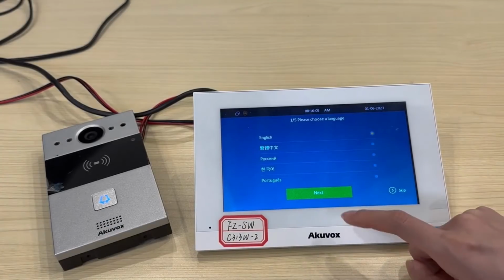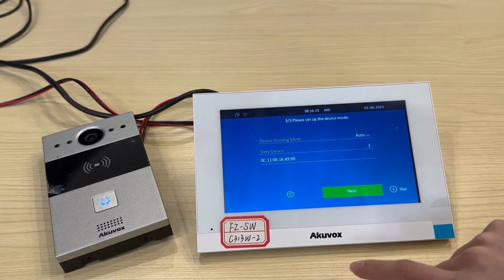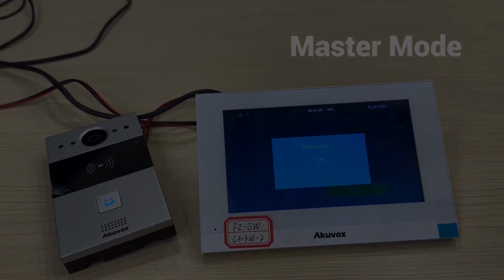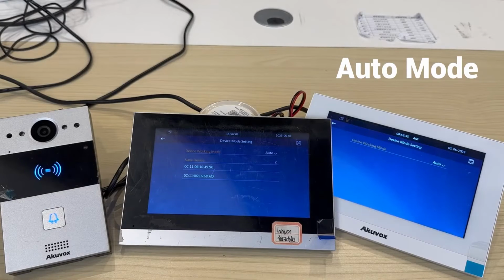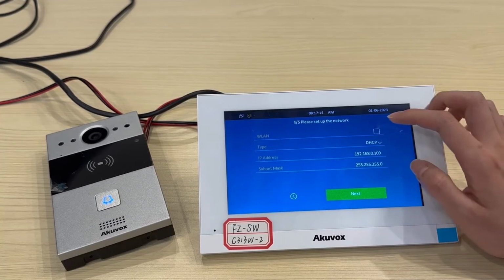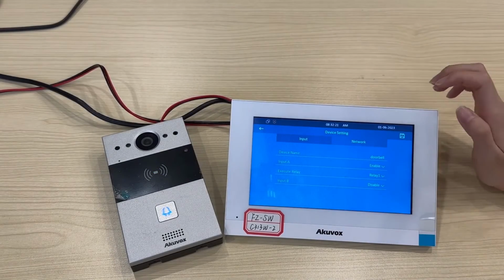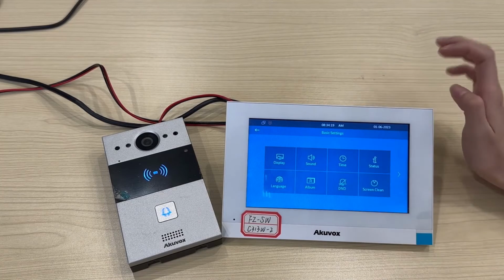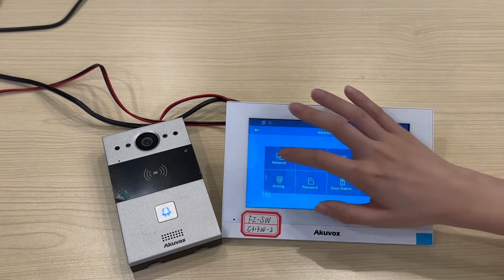Akuvox 2 Wire Device Setup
Akuvox 2 Wire Device Setup. Akuvox R20A 2 wire and Akuvox c313 2 wire